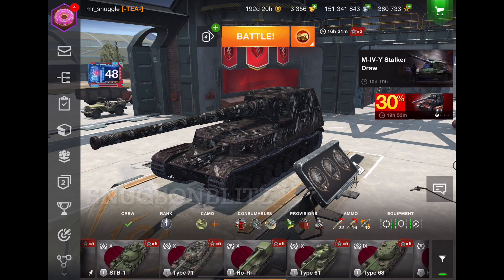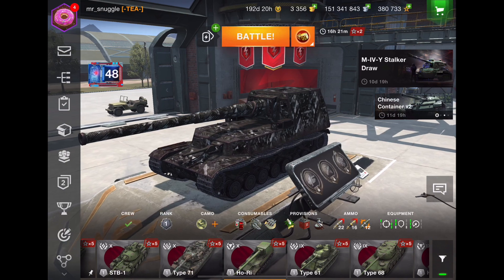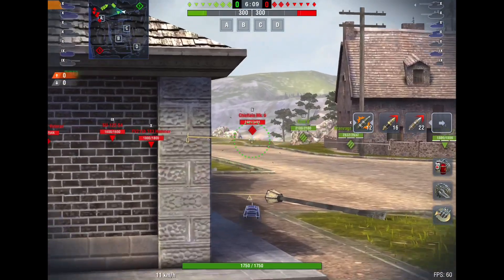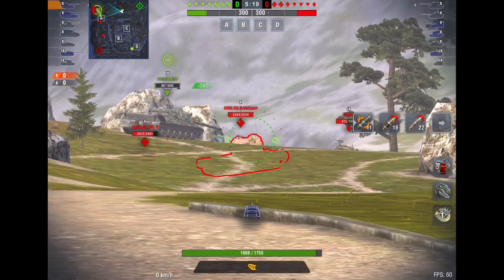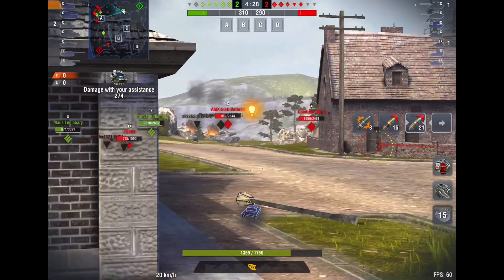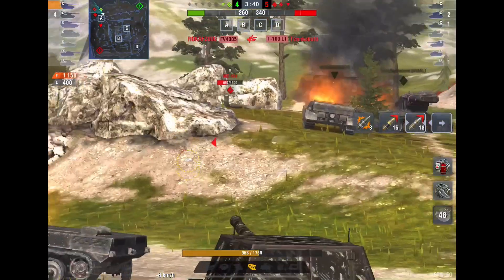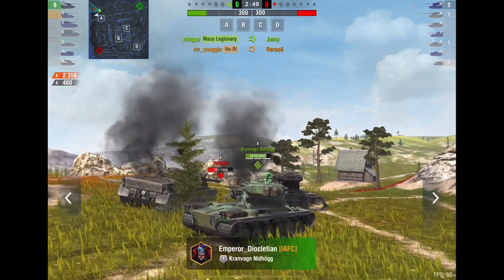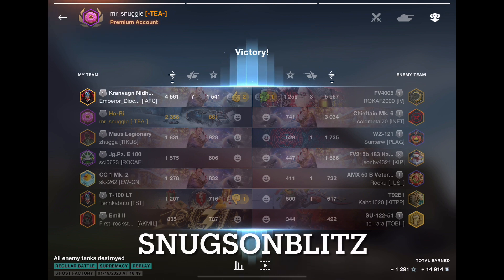Nice One BUDDY | HO-RI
Not something you see every day in tier x.